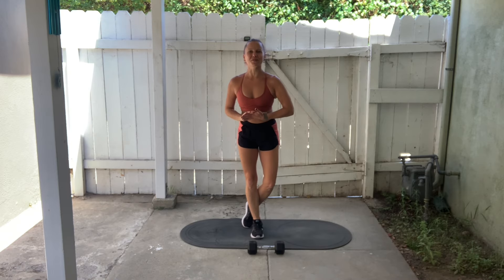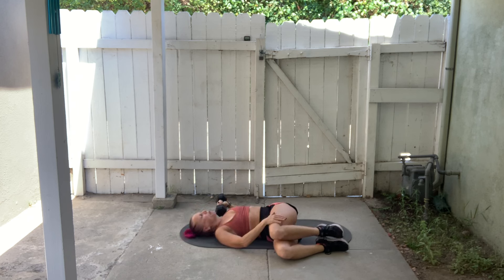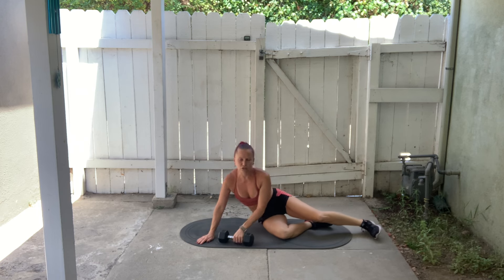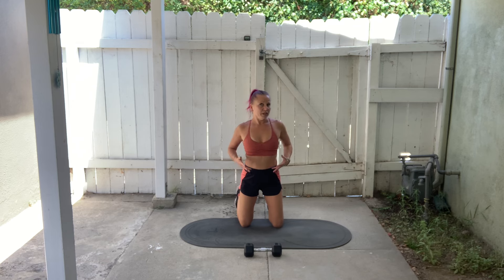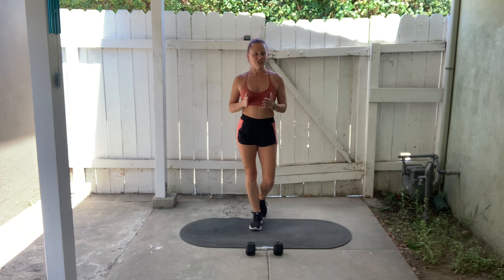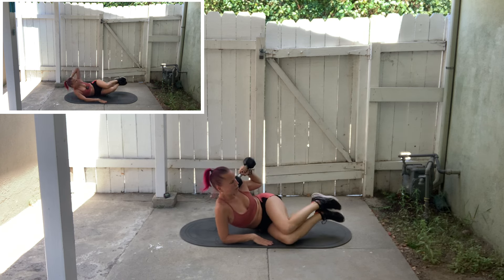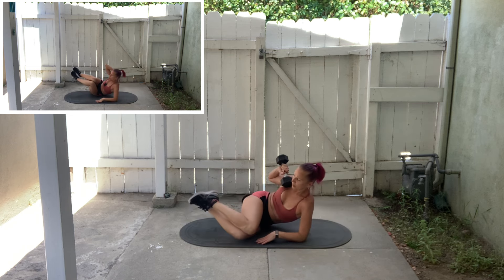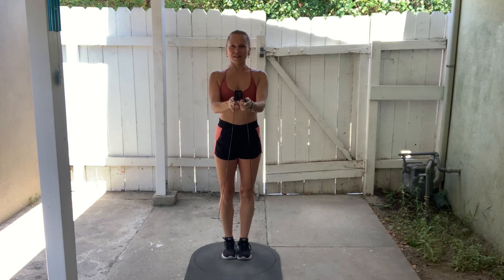5-minute dumbbell workout *with equipment-free modifications*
Welcome back to 5-minute Fridays! All I'm using today is a dumbbell, but a kettlebell will also work great. A water bottle or a shampoo bottle will also work, so you can still do this workout right along with me even if you have absolutely no exercise equipment whatsoever. But I also provided equipment-free substitutions, so even if you don't have anything you can use for weight or if you just don't want to add weight to the workout, you can still follow along. I demonstrated and explained all of the equipment-free substitutions before the workout and I also included them with the workout itself, so if you need a body-weight option, all you have to do is follow along with the smaller video on the upper left hand corner of the screen

Here's what we're doing today:

Exercises:
1. Knee-drop overhead press w/oblique twist
2. Weighted side crunch + knee drop
3. Up/downs + overhead press

Instructions:
Set your timer set for 6 rounds of 10-second rest intervals and 40-second work intervals. You will complete each exercise once on each side

You will first make your way through each of the 3 exercises listed above, staying on one side for the entire work interval with each exercise. Then you will repeat all 3 exercises in reverse order, this time making sure that you are doing each exercise on the opposite side

So all put together, the workout will look like this:
1. Knee-drop overhead press w/oblique twist (right side)
2. Weighted side crunch + knee drop (right side)
3. Up/downs + overhead press (right side)
4. Up/downs + overhead press (left side)
5. Weighted side crunch + knee drop (left side)
6. Knee-drop overhead press w/oblique twist (left side)

Timestamps:
0:00 Intro
0:29 Workout tutorial & equipment-free modifications
11:49 Workout
17:18 McFlurry minute
20:20 Bonus burpee
20:39 Outro

Notes:
• My dumbbell weighs 10 lbs which is a good weight for me, but you may need to use something lighter or heavier depending on your strength and your level of fitness, what you have available to you, and how hard you are looking to push yourself today, so please consider all of those factors when choosing your weight and make the decision that is best for you

• If you don't have a dumbbell, a kettlebell will also work. If you don't have a kettlebell, look for household items that will work. You can try filling a shampoo bottle or a water bottle with water or uncooked rice for example or you could just grab a can of soup from the pantry. Get creative and use what you've got. As long as you are able to maintain a secure grip on your weight throughout the workout and it is not too heavy for you, any number of household items will work

• If you don't have anything that will work for weight or you just prefer not to add weight to the workout, there are ways to modify the exercises, and I demonstrated equipment-free substitutions in the video before the workout. I also shot the entire workout doing only the equipment-free substitutions throughout, so if you need a body-weight option, all you have to do is follow along with the smaller video on the upper left hand corner of the screen

• I did not demonstrate any beginner modifications in the video, so please let me know if you need to see those. It is very important to me that all of my workouts are always accessible to anyone and everyone who wants to do them with me, so I am always here to help facilitate that

• If you don't have an interval timer, you can use your phone. There are plenty of free interval timer apps, so I recommend looking at a few, reading the reviews, and seeing which one works best for you. I can't recommend a specific app since I always use my little Gymboss timer, but an app will work just as well

• Of course if you are working out along with the video, you can just use my timer

• If anything is unclear with the format, if you have questions about the exercises we are doing today, if you have any doubt about how to do them with the proper form, please just ask. It is very important that you understand how to do the exercises with the correct form before you begin the workout so that you reduce your risk of injury and so that you ensure that you are getting the maximum benefits out of each exercise, so please don't hesitate to reach out if you have questions or if you need help